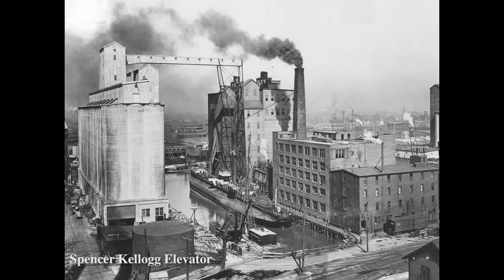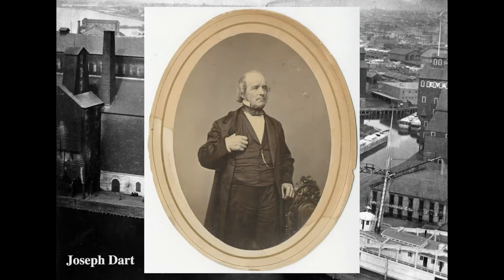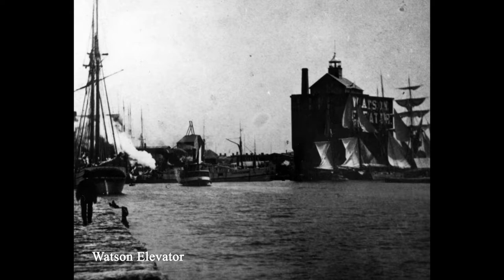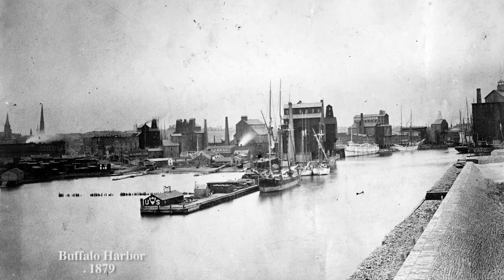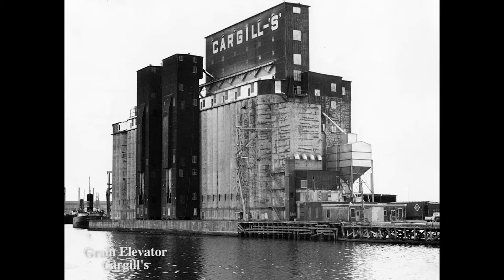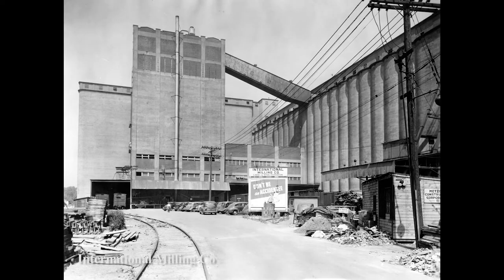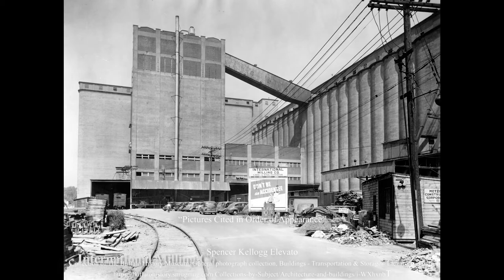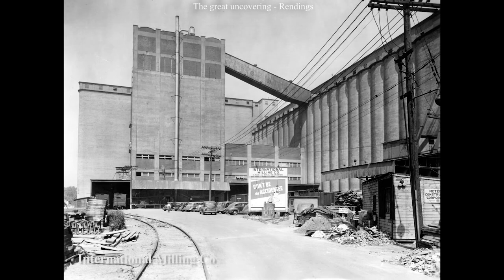EOS: Grain Elevators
Join Patrick Ryan, the Museum's Education Coordinator, as he gives us a brief history of the Buffalo's Grain Elevators, accompanied by a collage of several historic grain elevator photographs from the Museum's collection. Produced by digital content intern, Paul.

EOS, an acronym of ‘Experiencing Our Story’ and inspired by the Greek Goddess of dawn, offers history-based programs through podcasts, videos, virtual events, virtual exhibits, and virtual tours.

EOS is made possible with funding from the National Endowment for the Humanities. Additional support is provided by M&T Bank, the County of Erie, New York State Council on the Arts with the support of Governor Andrew M. Cuomo and the New York State Legislature, and from donors, members and friends.